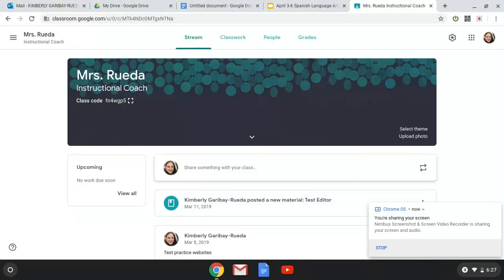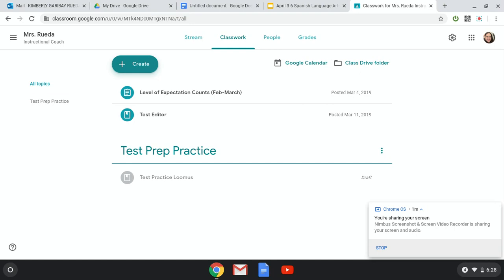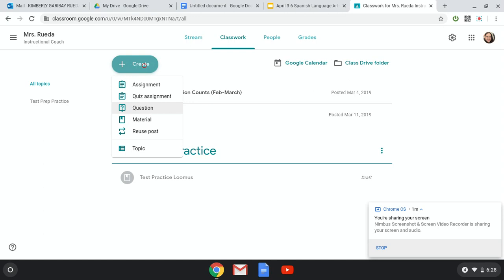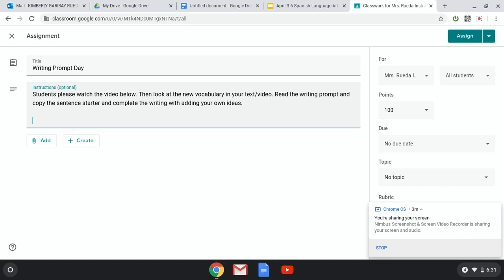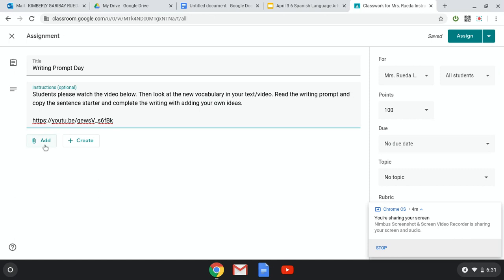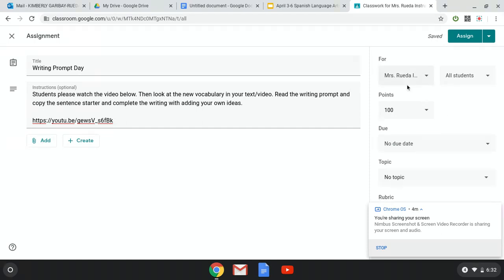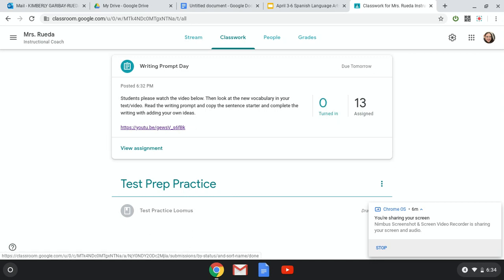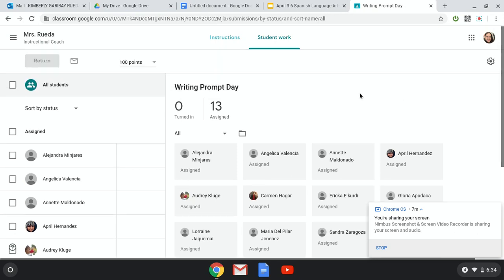Creating Google Assignment